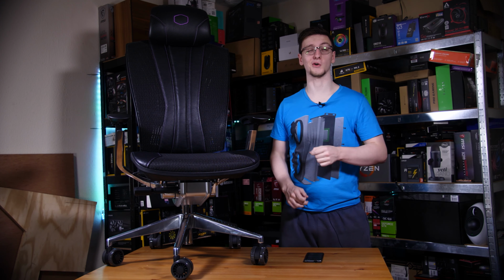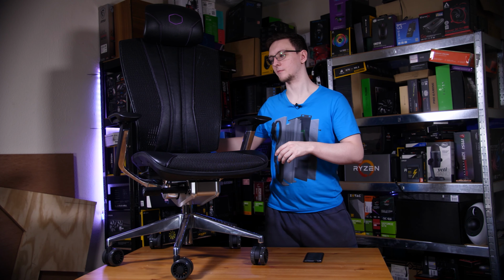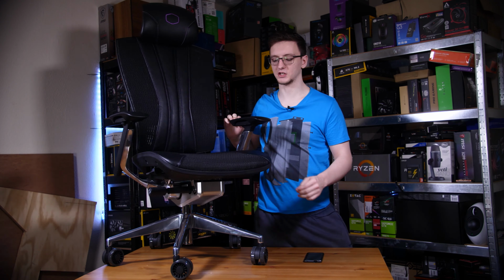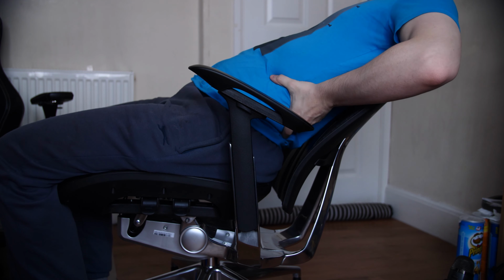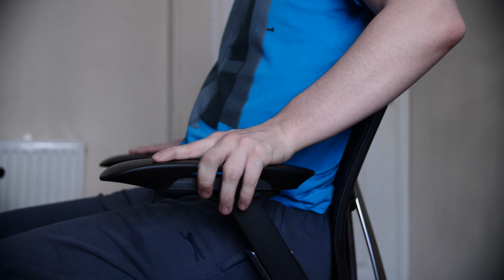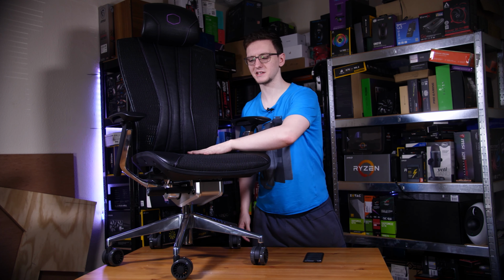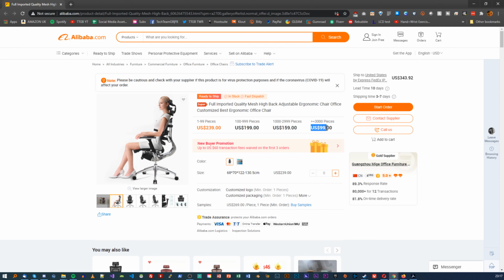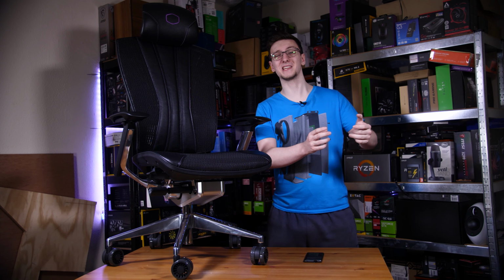Cooler Master Ergo L Review - £600 for this?? - TechteamGB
Products provided by Cooler Master

This is the Cooler Master Ergo L, a £600 “ergonomic” chair. It’s a partial mesh design with faux leather parts and solid aluminium supports. And, if I’m being honest… I don’t like it much. Let me explain why, and talk you through it so you can decide if it’s right for you.